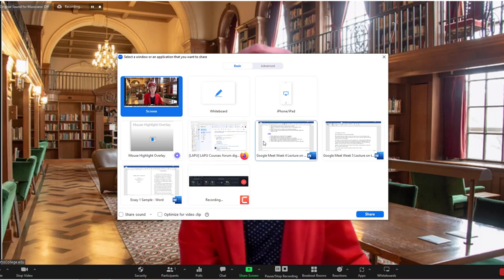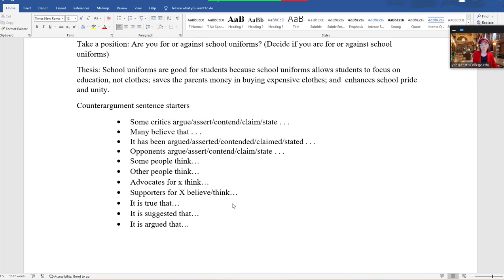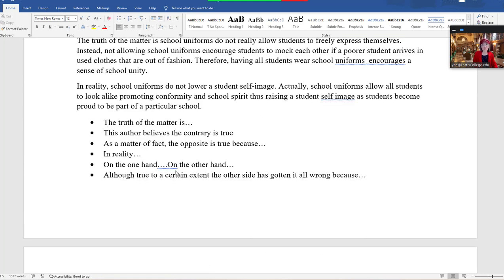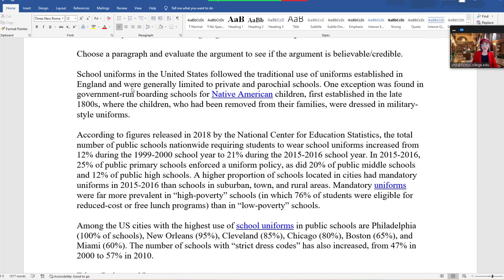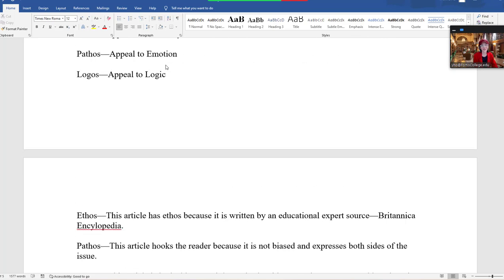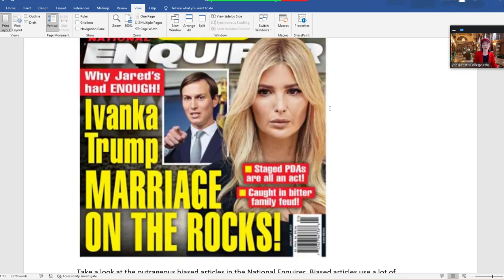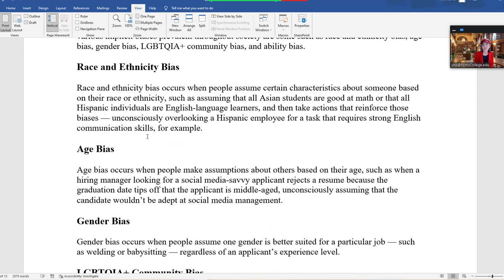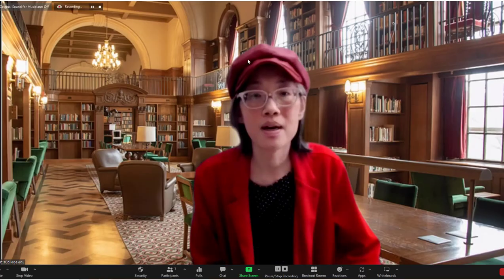Week 4 Google Meet ENGL 105 Winter 2023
This video teaches you how to do the Week 5 to Week 7 assignments.